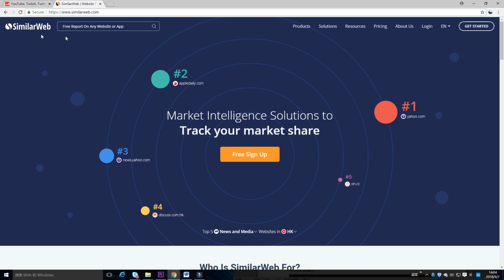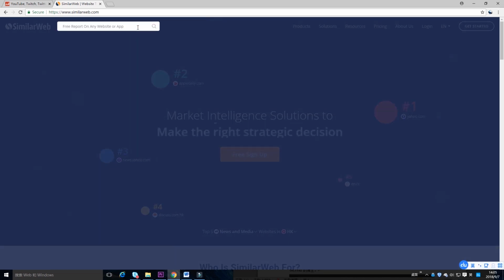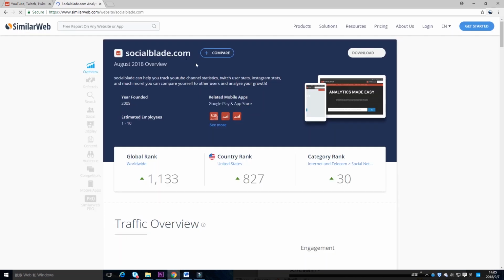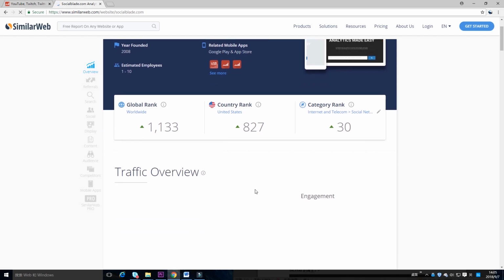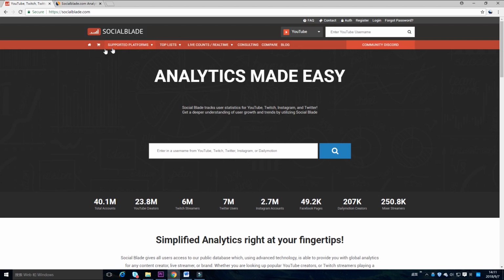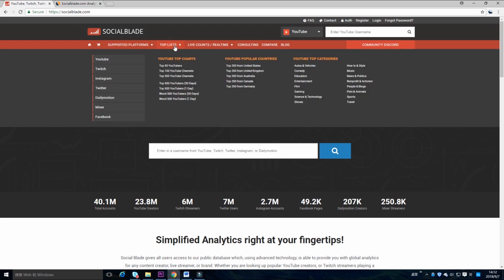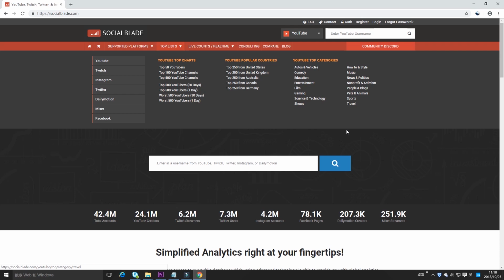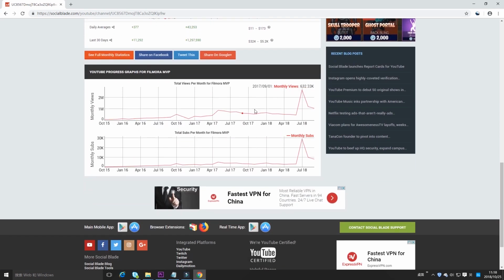A Free Tool for YouTube Creators| HOW MUCH DO YOUTUBER EARN MONEY ON YOUTUBE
Socialblade is a great free tool you can use to grow and improve your YouTube channel. By viewing both your YouTube statistics and the stats of other YouTube channels you can see what works and what doesn't work in order to make better decisions about your videos.

This is an useful tool that I think good for your channel growth and influence value, and for brand or company who want to find influencers to promote your products and this is also a good tool.

Brands can have a general idea whether if the influencers good or not, and how much will be cost, and how many views estimated etc.

Thanks for your watching, and really hope you can find something useful from our videos. And we will keep working hard and share many more good content with you guys.